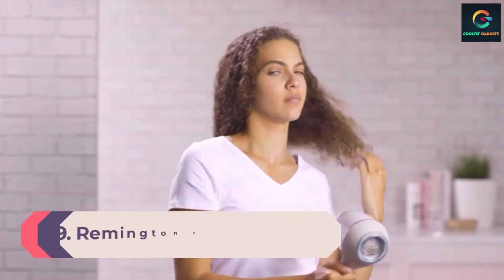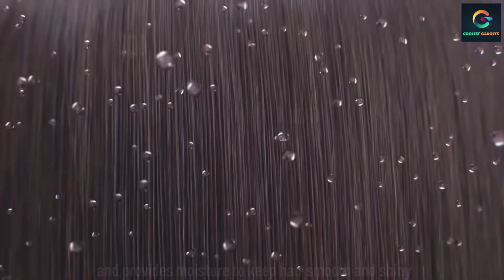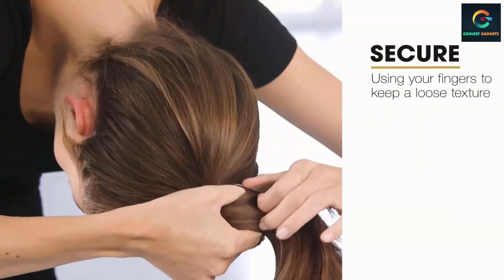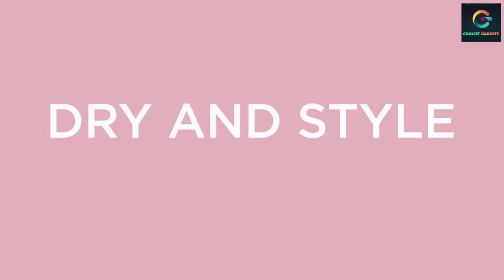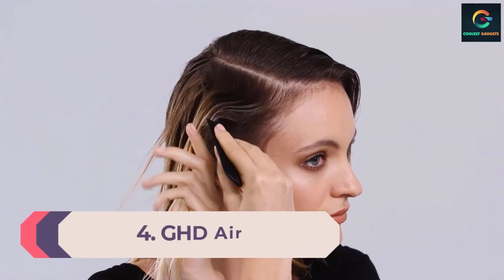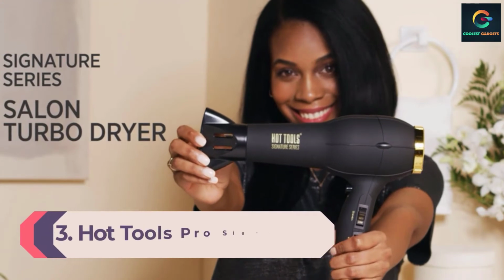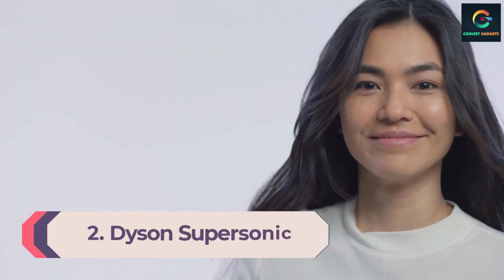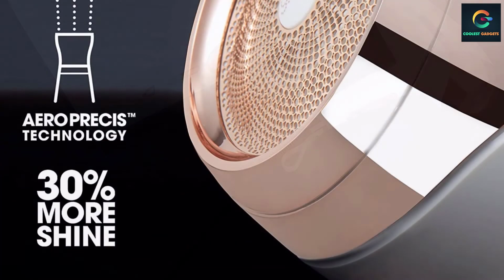9 Best Hair Dryers 2022 for Women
This video helps you to find out the best hair dryers 2022 on the market. So Get Your best hair dryer from here
best hair dryers 2022

In this video Portions of footage are not original content produced by Coolest Gadgets. Portions of stock footage of products were gathered from multiple sources including, manufacturers, and various other sources.
"All claims, guarantees, and product specifications are provided by the manufacturer or vendor. Coolest Gadgets cannot be held responsible for these claims, guarantees, or specifications"